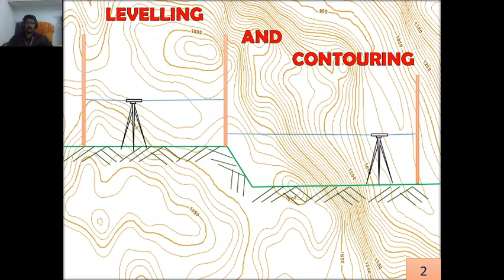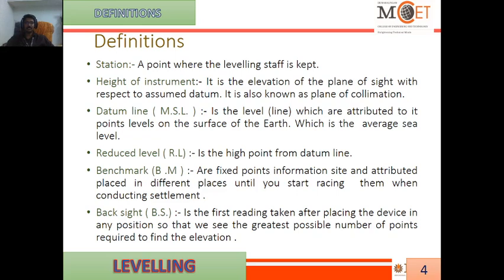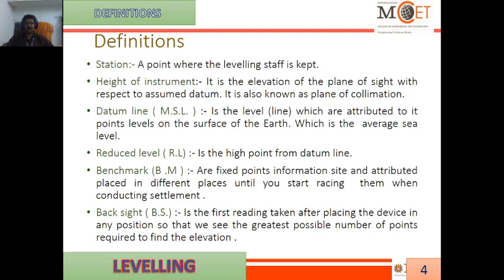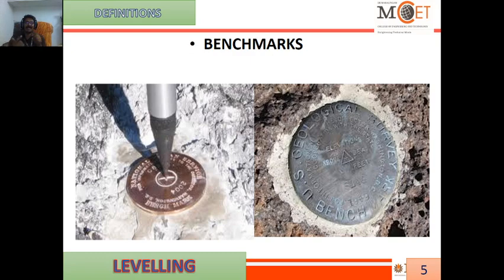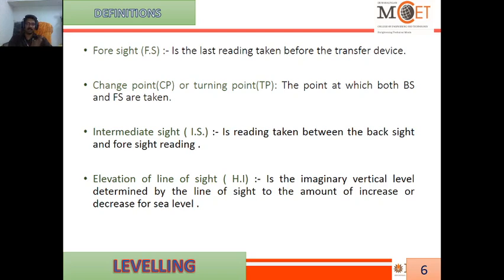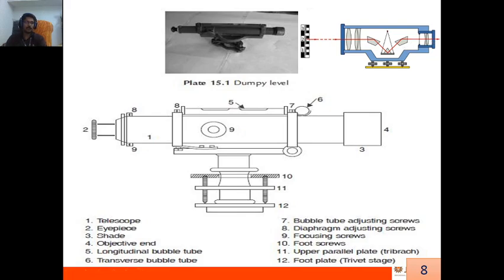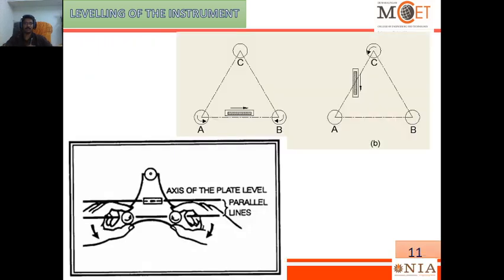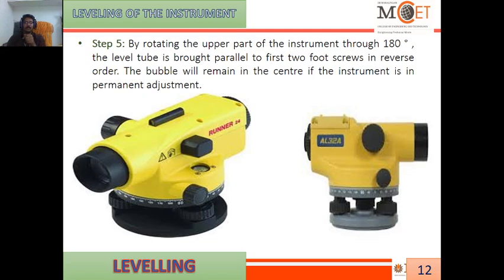015 Levelling Introduction